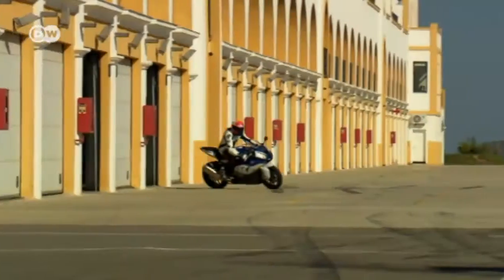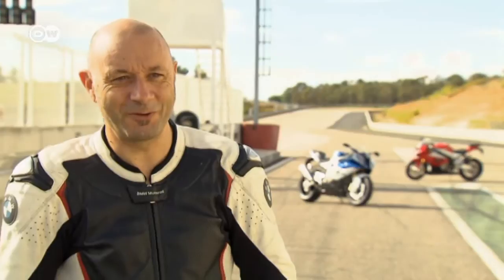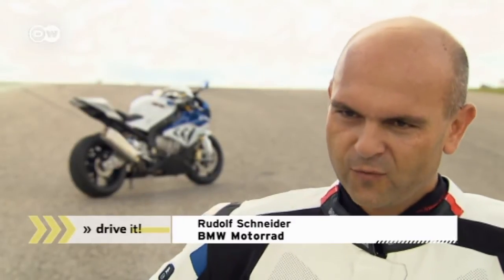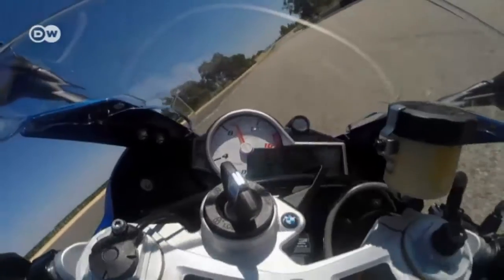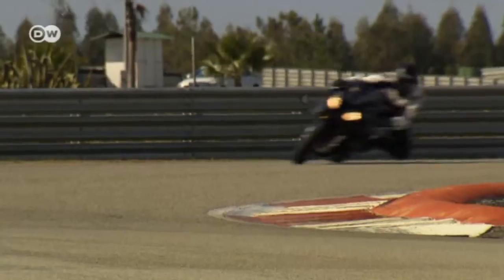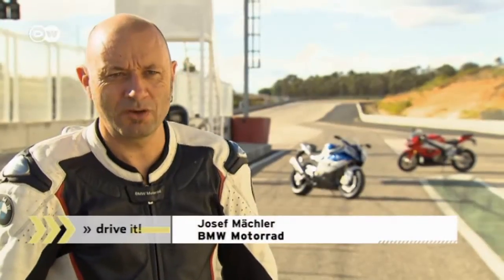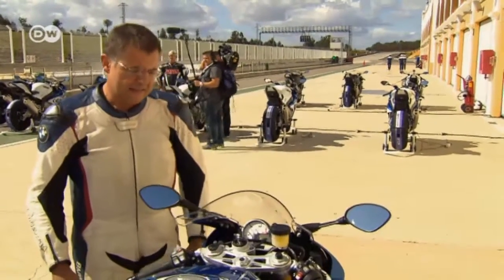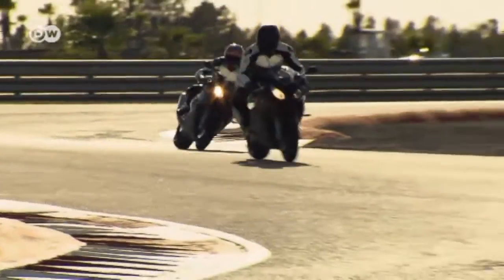Spot It!: BMW Motorrad's S1000 RR | Drive it!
BMW has rolled out its new sports superbike, the S 1000 Double-R. It was originally designed for the race track, and that's where we test drove it: on the Circuit Monteblanco in Spain.The engine has been re-designed to deliver slightly more power and enhanced torque. 199 horsepower and cutting-edge technology make this Beamer superbike the fastest on Earth.